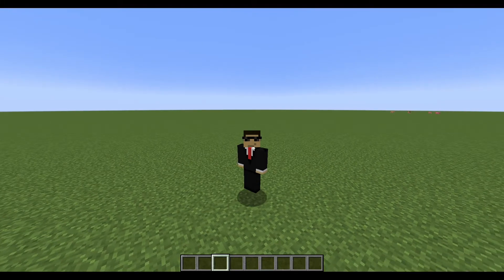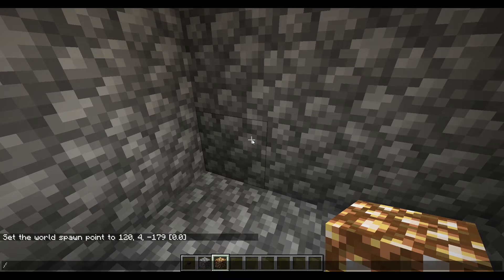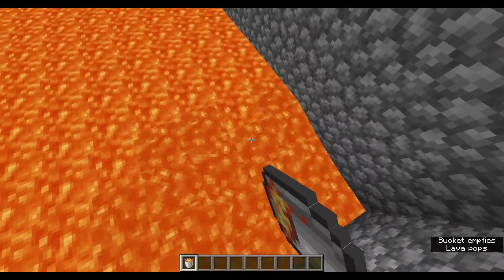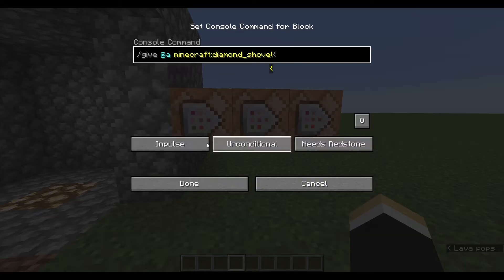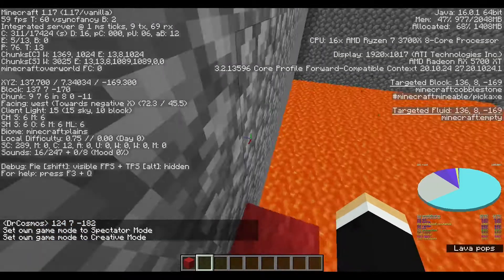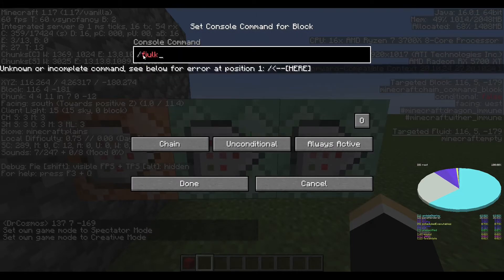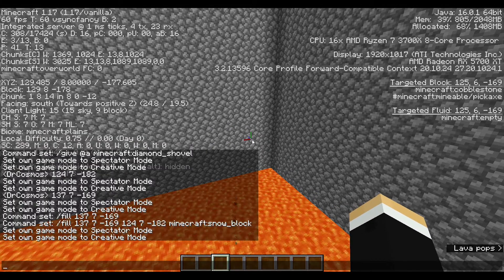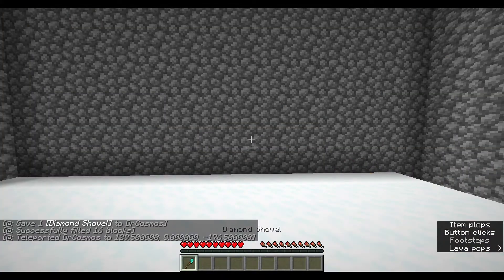How to make a Spleef map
How to make spleef summed up in 1 minute, 26 seconds.